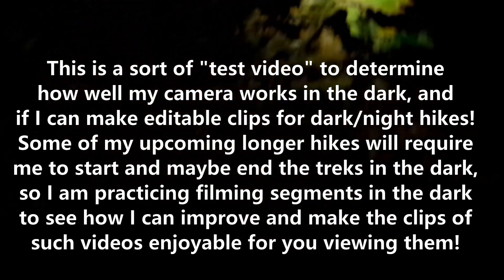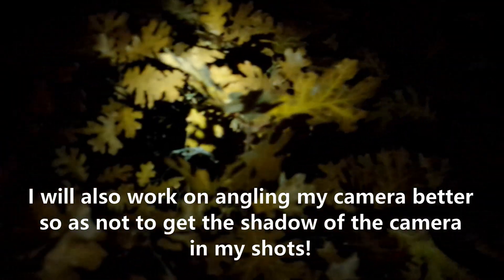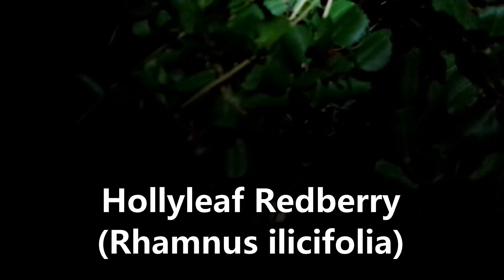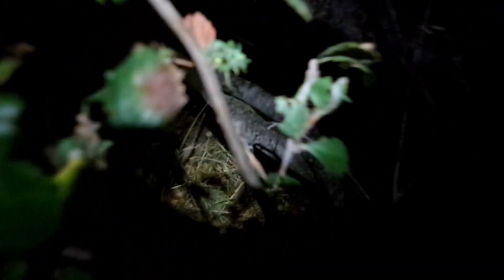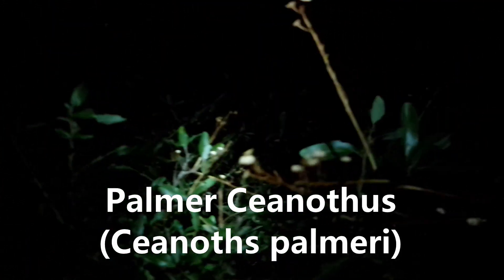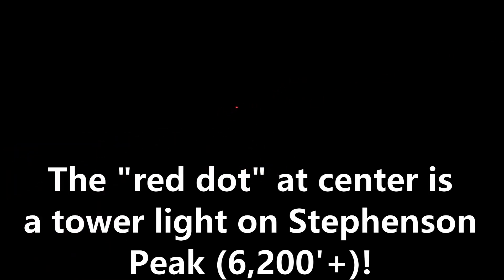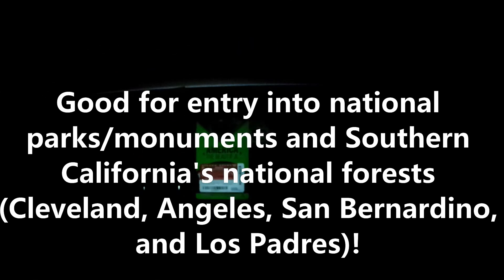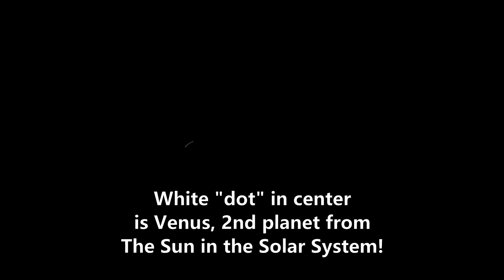11/14/23: Cleveland National Forest Desert View Picnic Area Pre Dawn- NIGHT FILMING PRACTICE VIDEO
Cleveland National Forest- Laguna Mountains- San Diego County, Southern California.  Here, I take a pre dawn video at Desert View Picnic Area a Mt. Laguna.  This video may not be my most interesting, but I am trying to practice night filming as some of my upcoming hikes will require a pre dawn start or post sunset finish.  My night filming will improve as I invest in a good flashlight and get better at angling my camera to avoid annoying shadows!